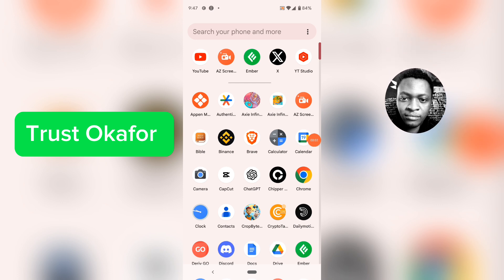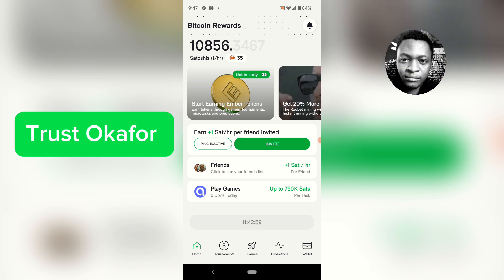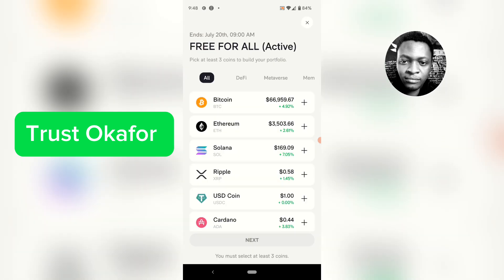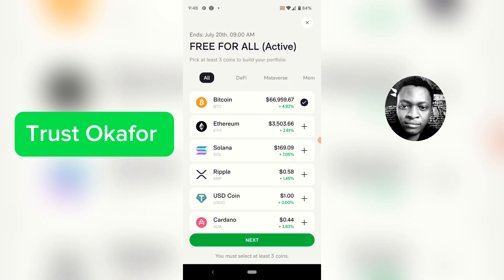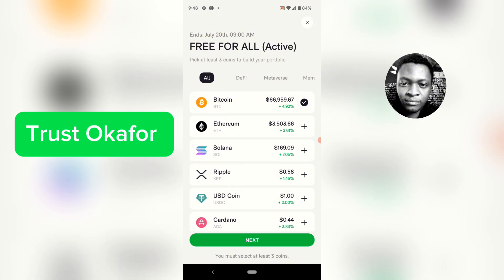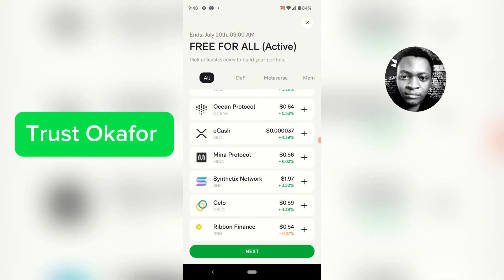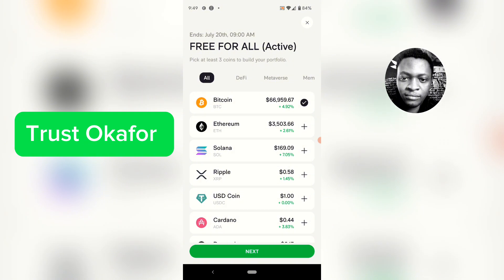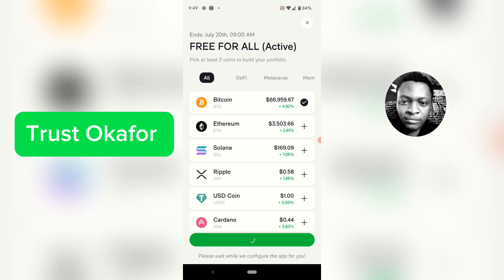How I Pick My Crypto's on EMBER FUND Tournaments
I got this question ❓ How I Pick My Crypto's on EMBER FUND Tournaments, so one of my viewer to know how to see a crypto that has potential of growing to one can pick it in them ember fund tournaments for a chance to win.